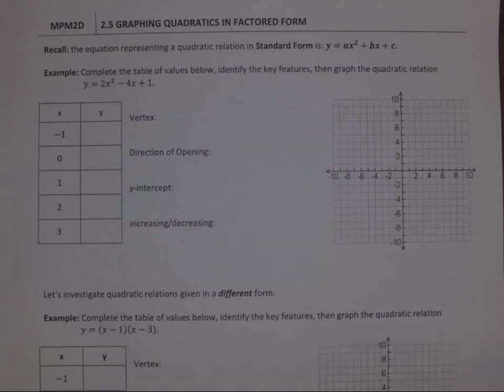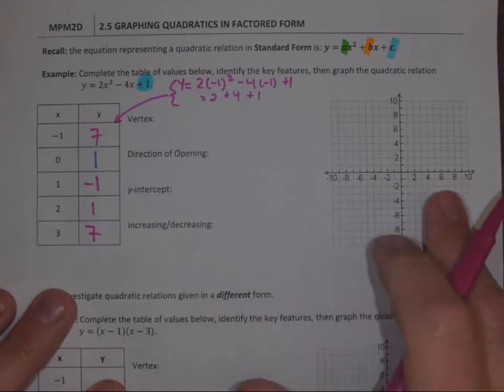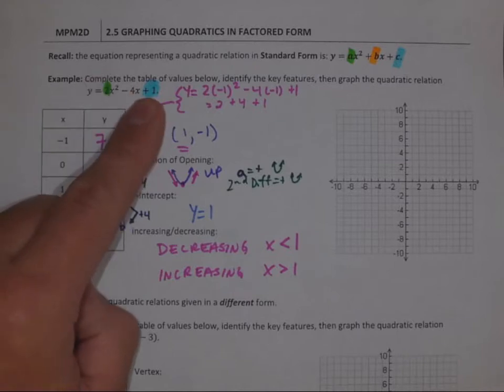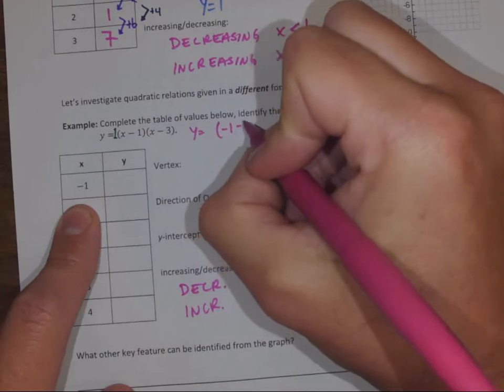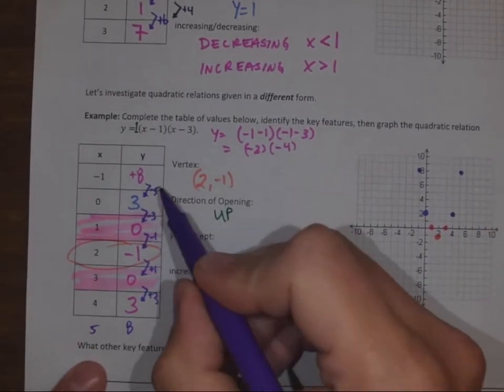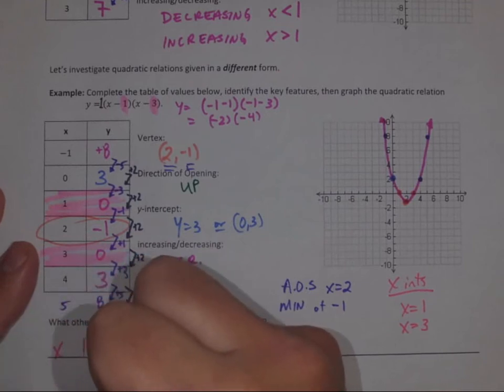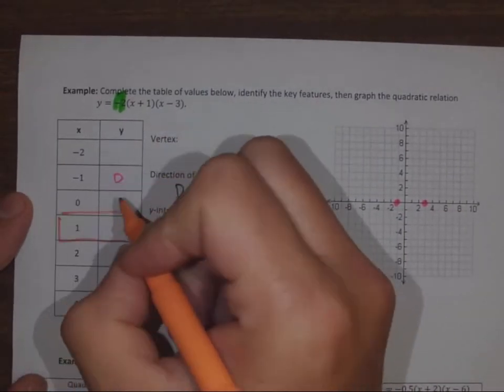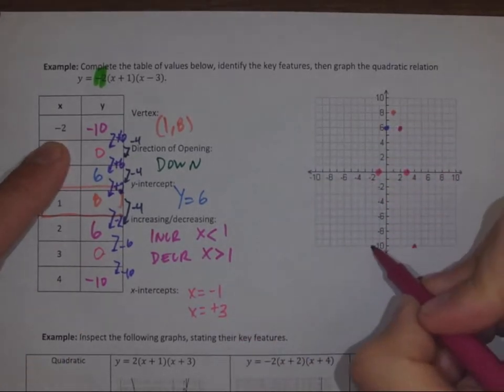2 05 Graphing Quadratics in Factored Form I